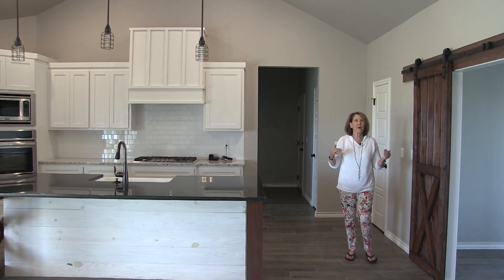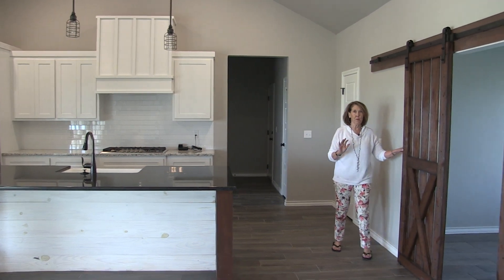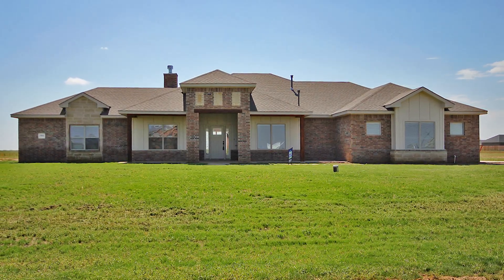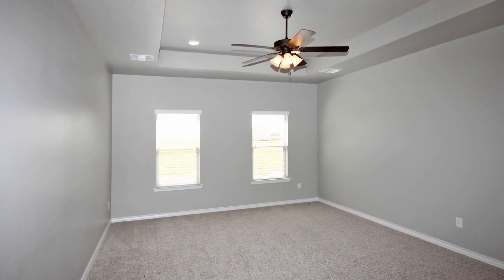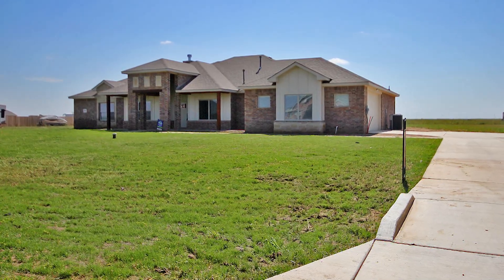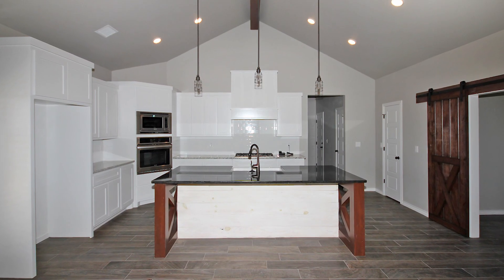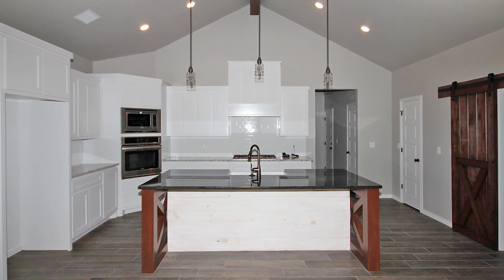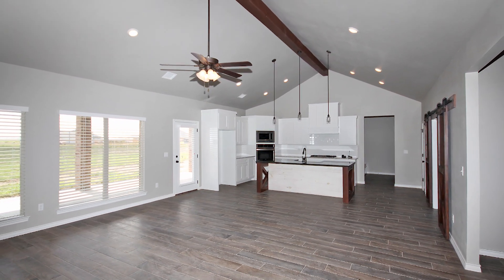For Sale, Prairie South, 18601 Willow Way Rd., Bushland, TX by Cindy Cunningham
You will love this Urban Farmhouse look on this new Floor Plan built by Edge Homes. Boasting approximately 2667 square feet, 4 bedrooms and 3 baths.  You will be impressed by the Front elevation featuring Brick with Stone & Wood accents.  The Living Room has a vaulted ceiling & fireplace.  Enjoy a Chef's Kitchen that features Stainless Appliances, island snack bar & 5 burner gas cooktop. The Formal Dining features Barn Doors. You will love the Open concept throughout the main living, dining & Kitchen. Bedrooms 2 & 3 have Hollywood bath between them. All of this is topped off with a large Patio to enjoy!